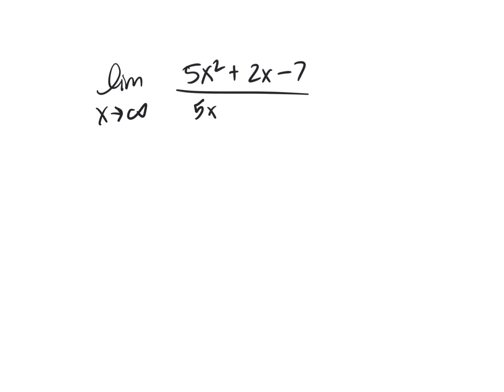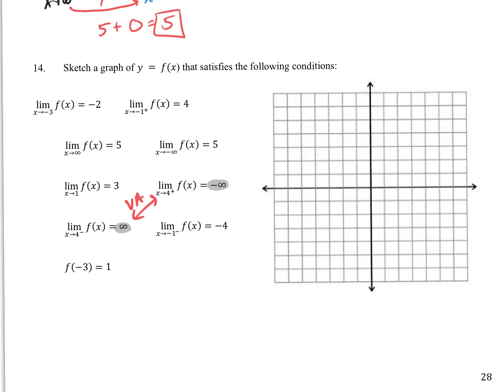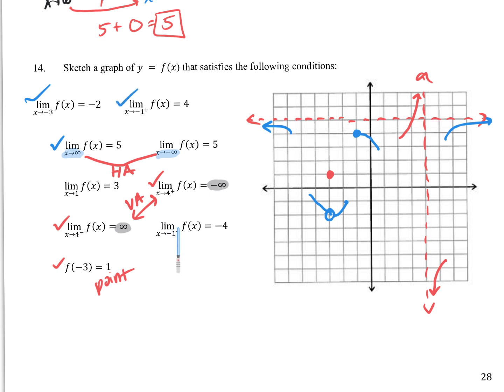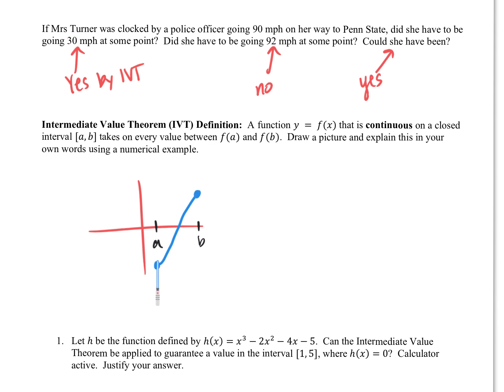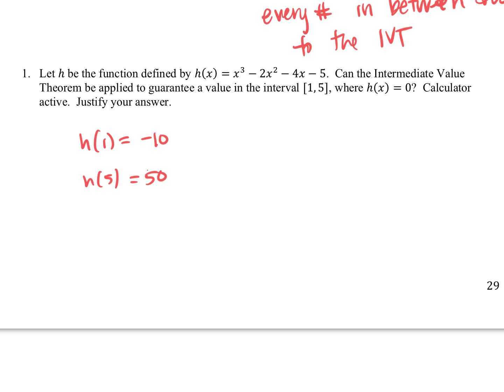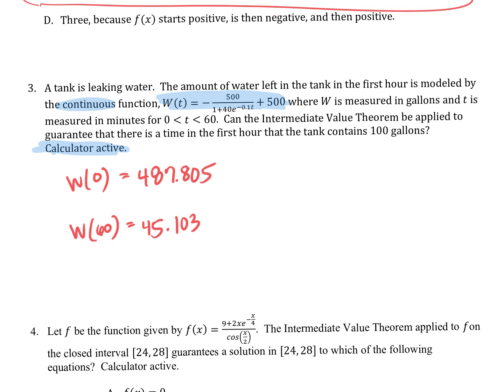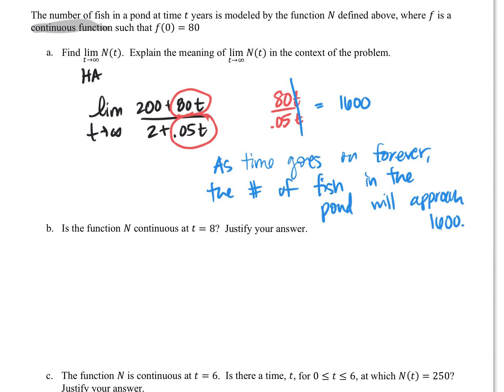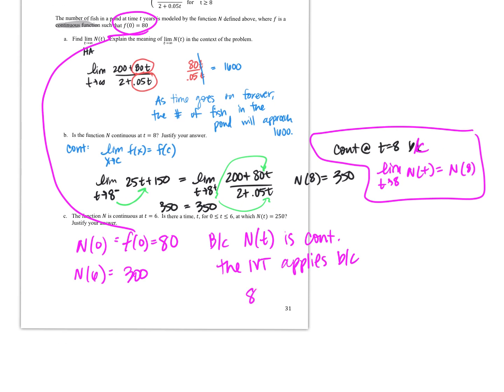AP Calc Unit 1 NOTES